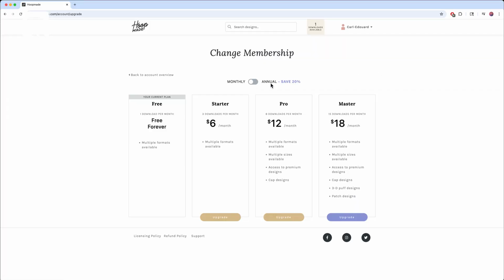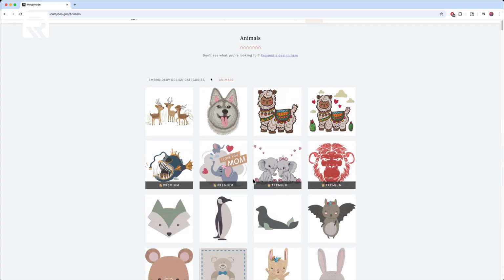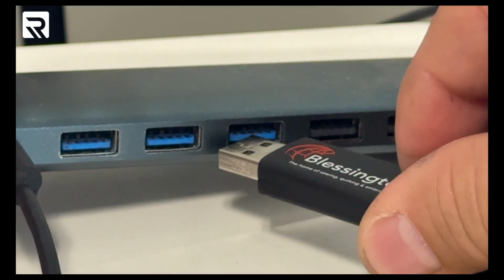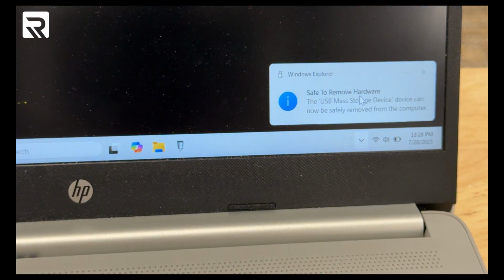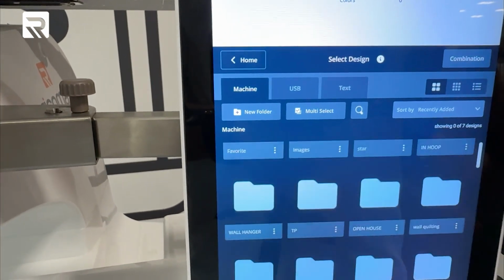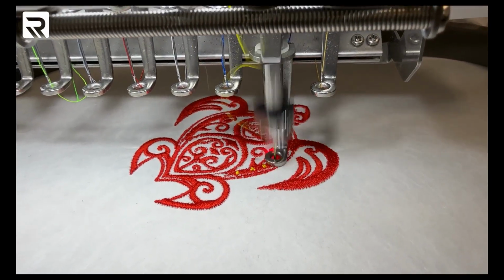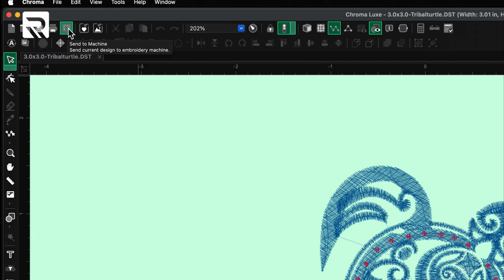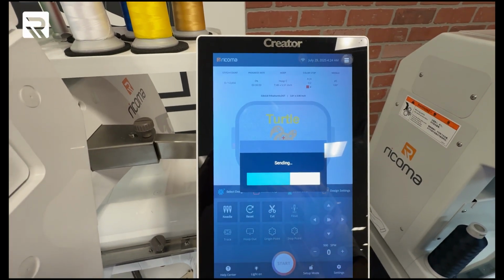Easy Embroidery Design Transfer Tutorial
In this episode, Carl breaks down the easiest and most efficient ways to transfer files from your computer to your embroidery machine.—whether you're using a USB drive or transferring wireless straight from your computer. He walks through the process step-by-step so even beginners can follow along and avoid common mistakes that slow down production.
Carl also shares his personal tips for organizing your design library, choosing the right file formats, and making sure your machine reads everything correctly the first time. Plus, he dives into resources like Hoopmade.com, showing how to access tons of ready-to-use designs and quickly load them into your projects. If you're looking to save time and expand your creative options, this episode is a must-watch.

To learn more on how to experience Chroma digitizing software and unleash your creativity check out this link: